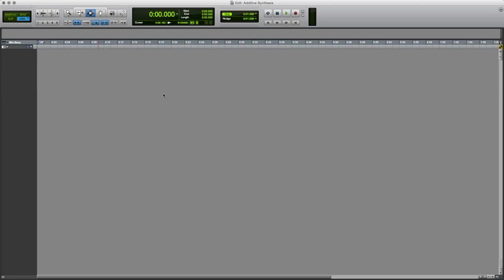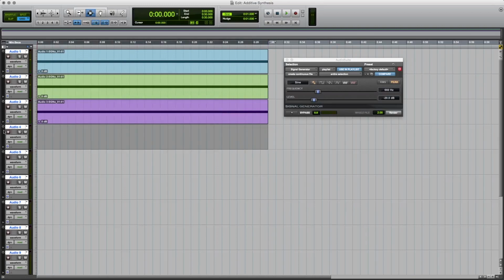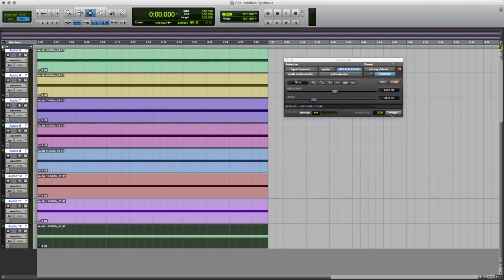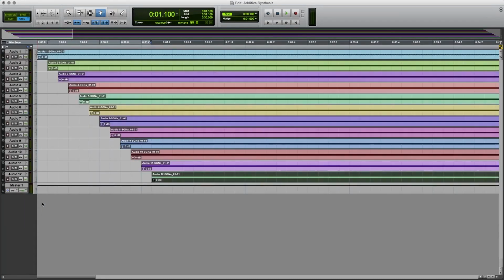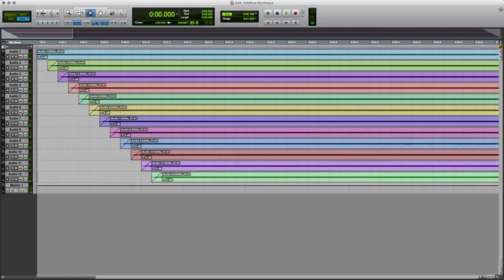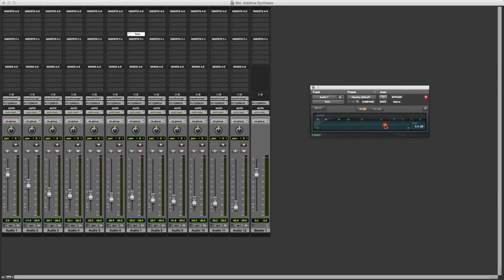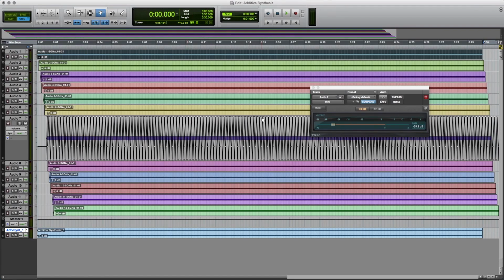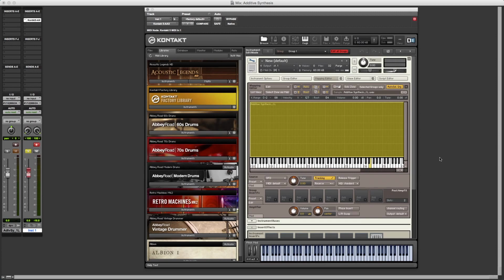Additive synthesis from first principles (less boring)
In this less boring video, I create a tone using additive synthesis, all the way from first principles. Then I load my tone into a sampler plug-in and play it from the keyboard. Check out the Audio Masterclass Music Production and Sound Engineering Course

0:00 Introduction
0:19 Making tracks
0:43 220 Hz
1:20 440 Hz to 2640 Hz
3:38 Listening to the harmonics
4:14 Mixing the fundamental and harmonics
5:29 Adding a different attack to each harmonic
6:51 Modulating the amplitude of one of the harmonics
9:09 Bouncing to a WAV file
10:46 Importing into Kontakt
11:47 Playing on the keyboard
12:17 Adding reverb
13:00 Wrap

Sony A6600 camera
Sennheiser MKH 416 microphone
Comica LinkFlex AD2 preamplifier
Switti S45 LED lights
Elgato green screen
Velbon DV-7000 tripod
Apple Final Cut Pro video editing software

CONNECT WITH AUDIO MASTERCLASS